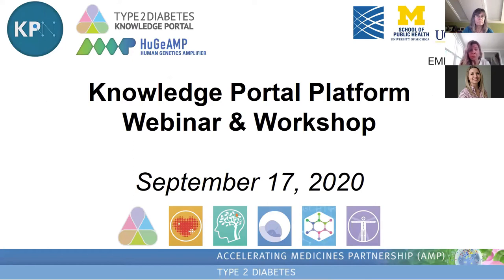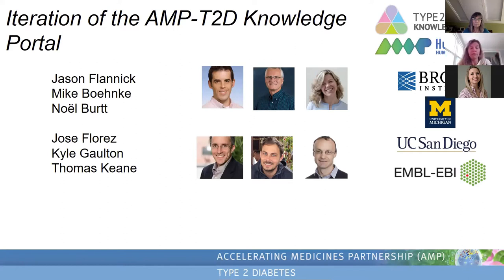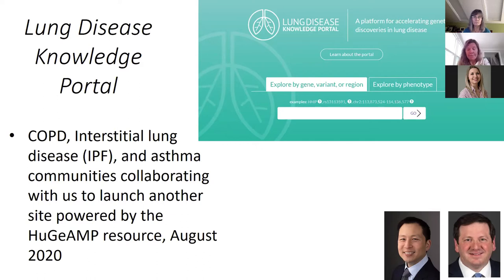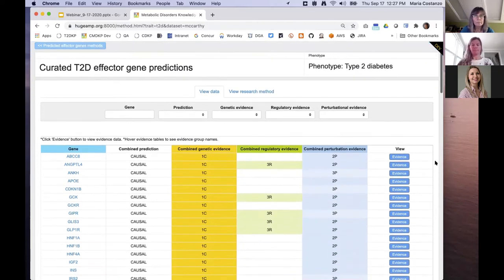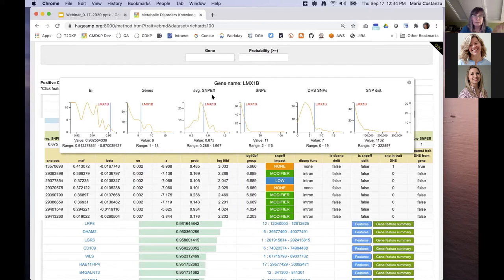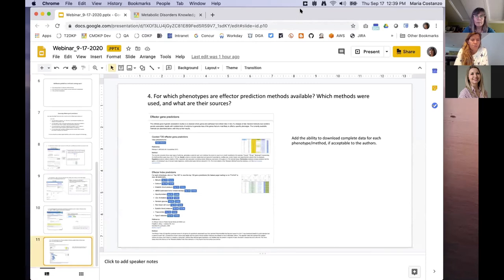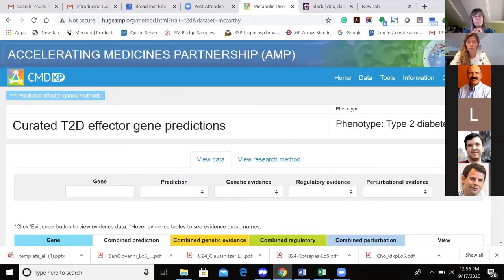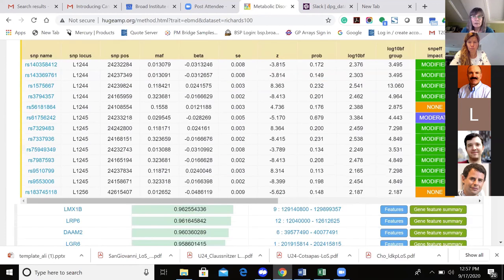Knowledge Portal Network Fall Webinar: September 17th, 2020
A demo of the Predicted Effector Gene module, part of our production-level Common Metabolic Disease Knowledge Portal (CMDKP). Featuring an update on the latest methods and data available on CMDKP along with new projects on the horizon.